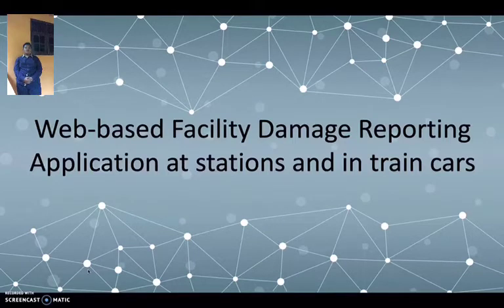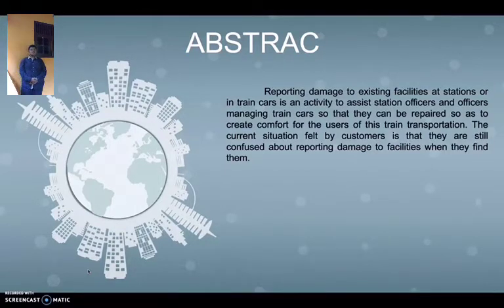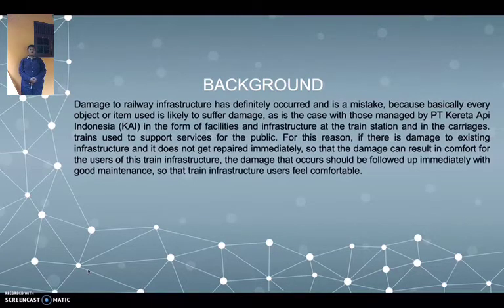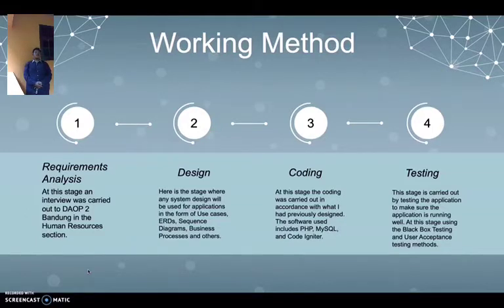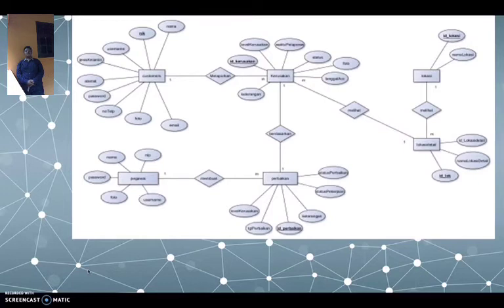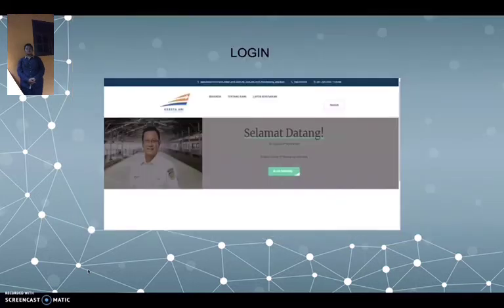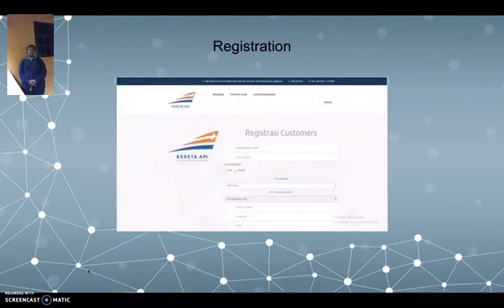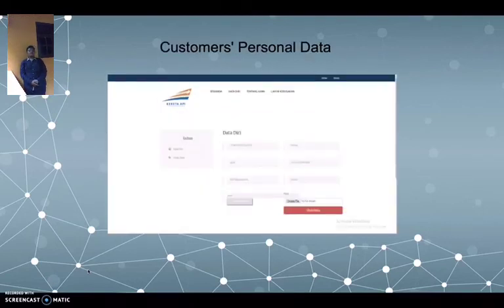Assesment 3 Rafly Banu Ananta(6701194004)